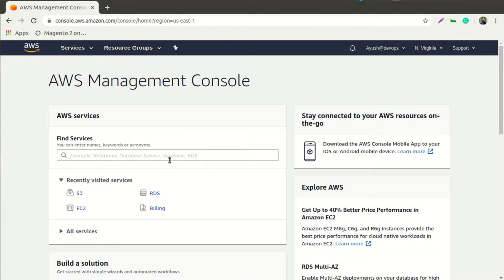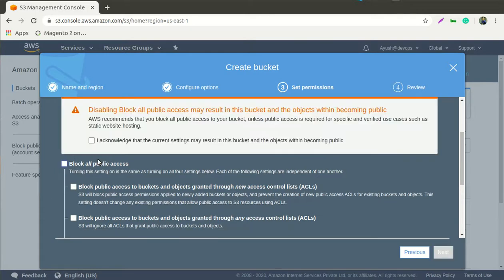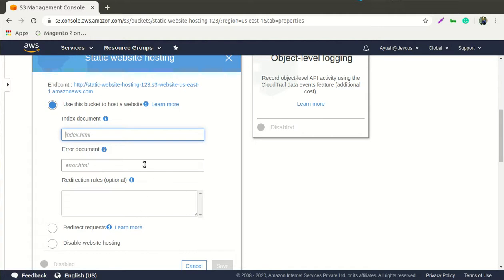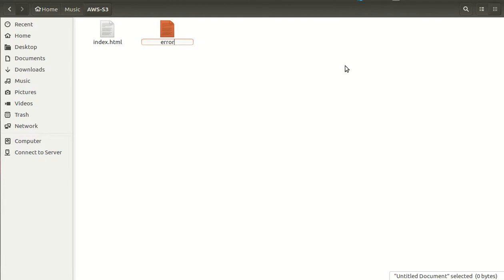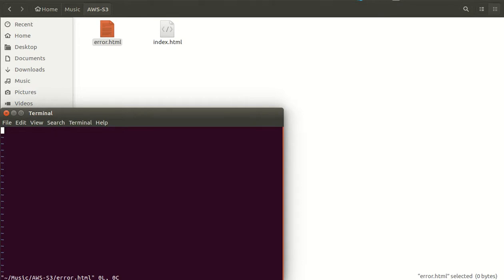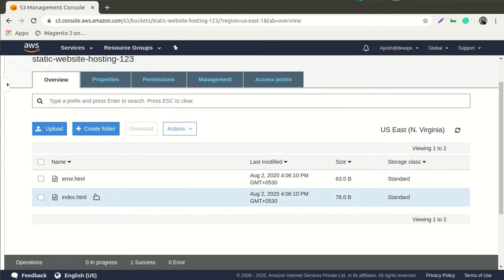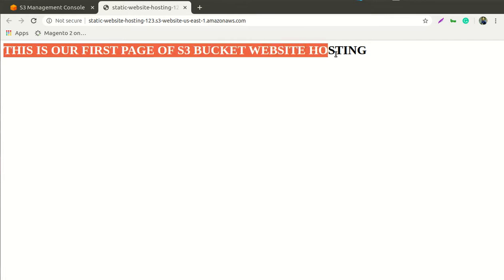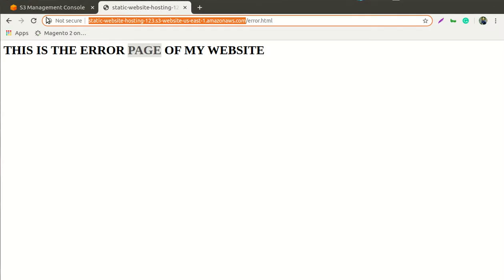Hosting a static website on Amazon S3 bucket | AWS tutorials for beginners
In this video we will see how we can host a static website on Amazon S3 bucket. It is very easy and at the same time important as well.